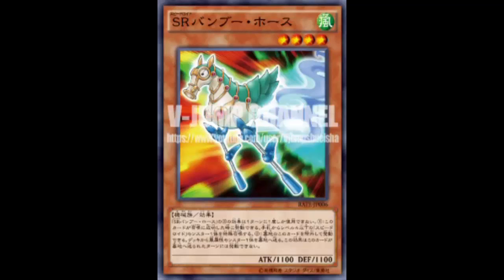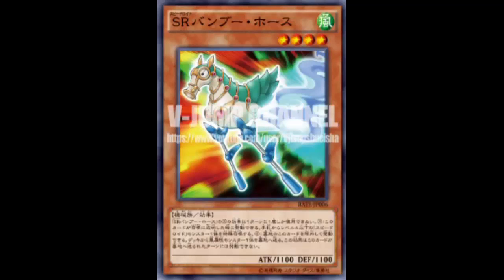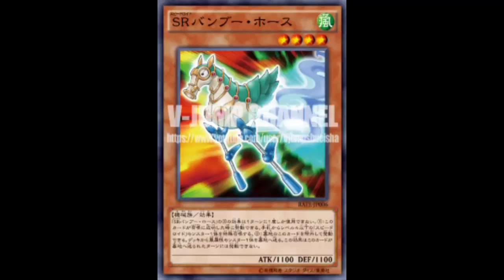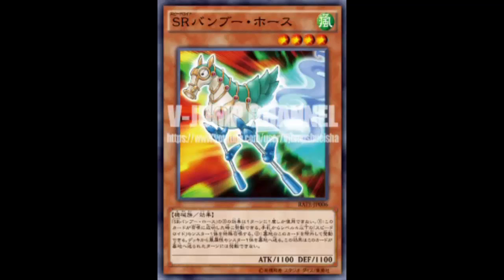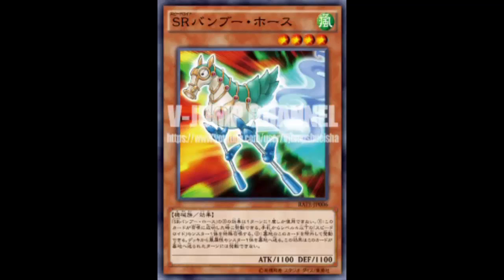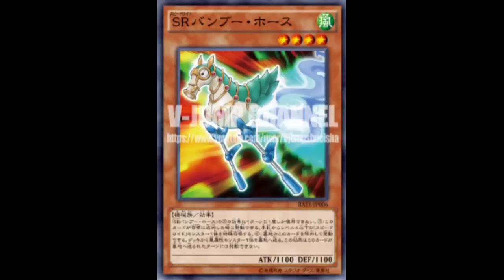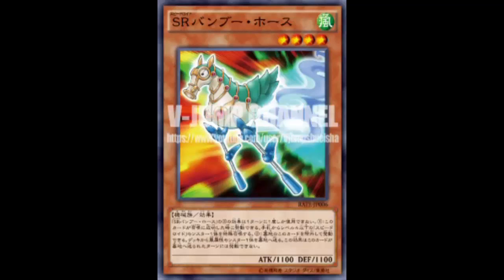Speedroid Bamboo Horse: Summon from the hand for possible XYZ plays; Foolish that Tri-Eyed or Duke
Wind / Level 4 / Machine /  Effect / 1100 ATK 1100 DEF

When this card is Normal Summoned: You can Special Summon 1 Level 4 or lower "Speedroid" monster from your hand. During your Main Phase, except the turn this card was sent to the Graveyard: You can banish this card from your Graveyard; send 1 WIND monster from your Deck to the Graveyard. You can only use this effect of "Speedroid Bamboo Horse" once per turn.